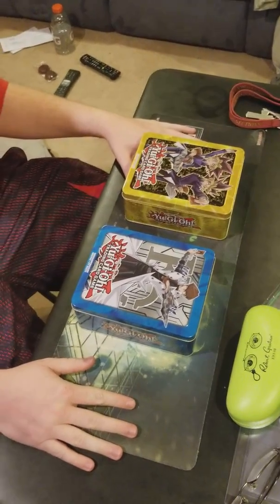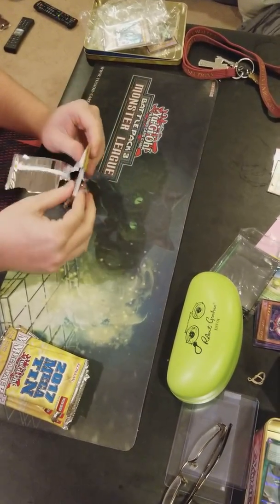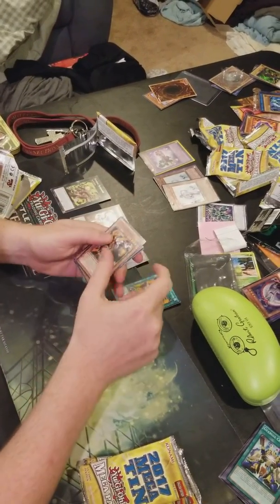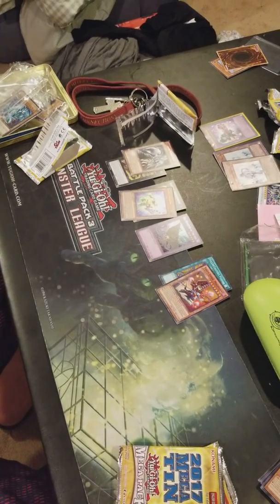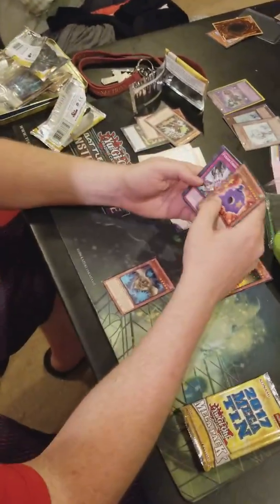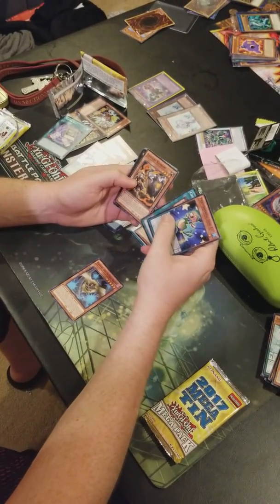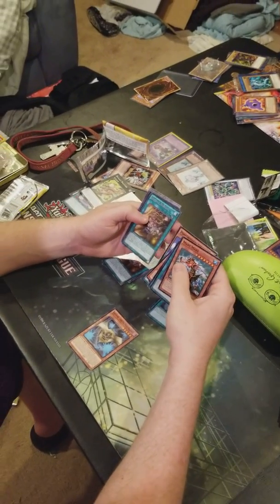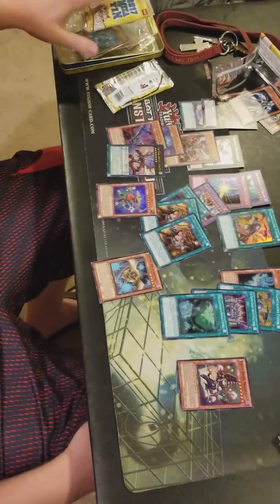Ryno 2017 Mega Tin Opening!! Part 2/3